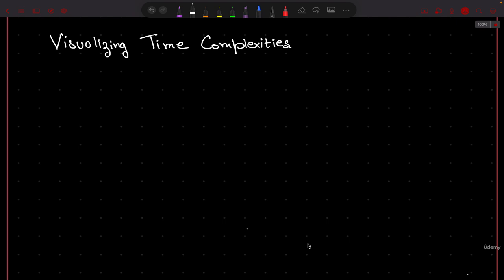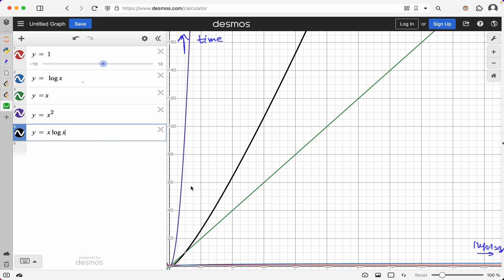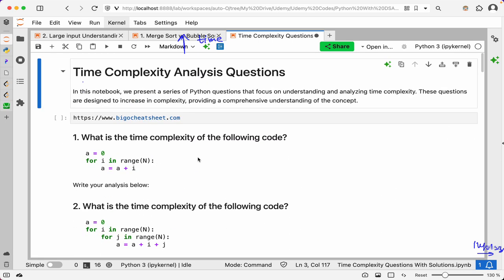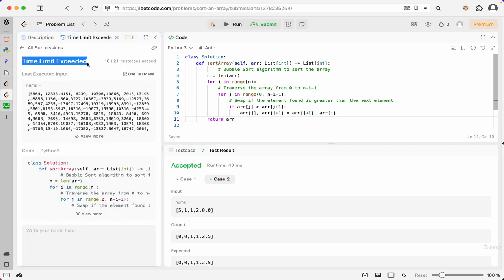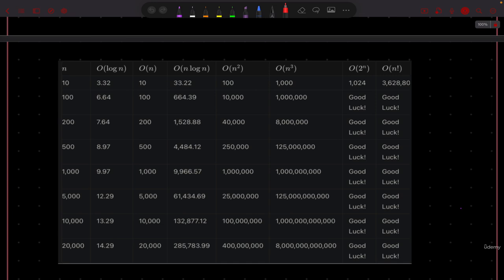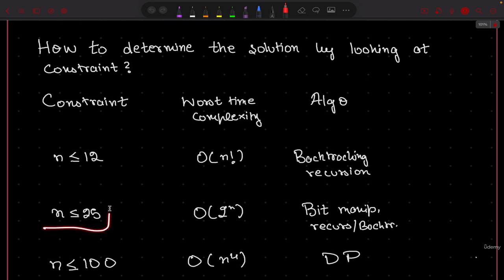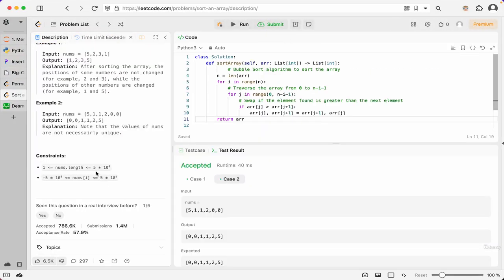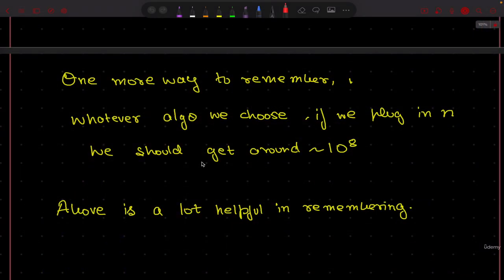107 - Visualising Complexities